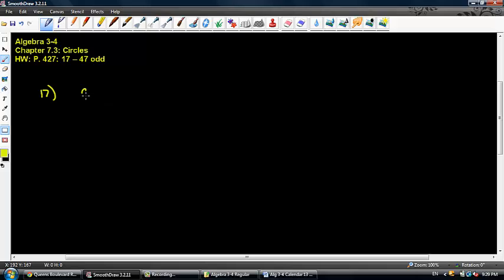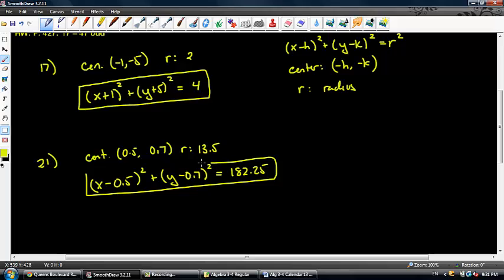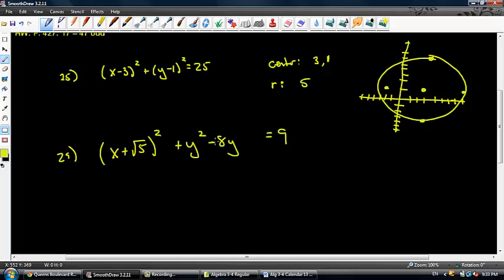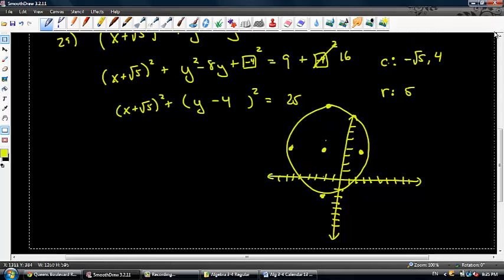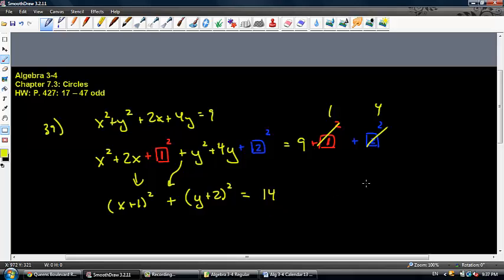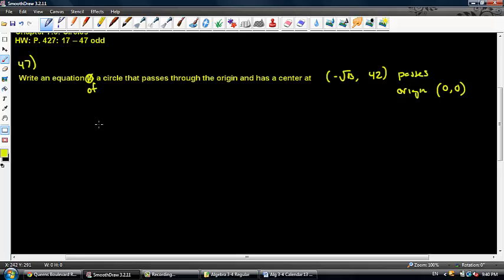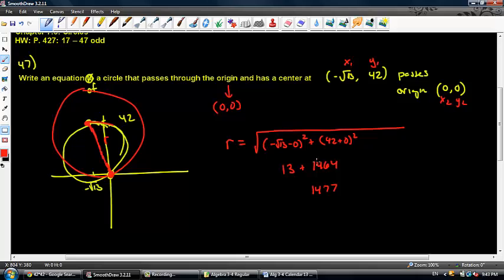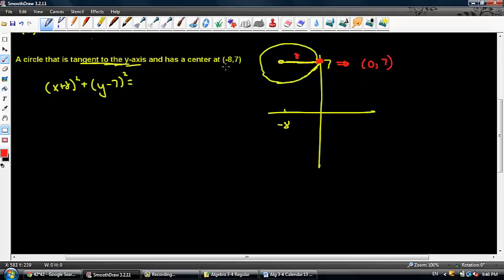Algebra 3 4 Ch 7 3 Circles HW